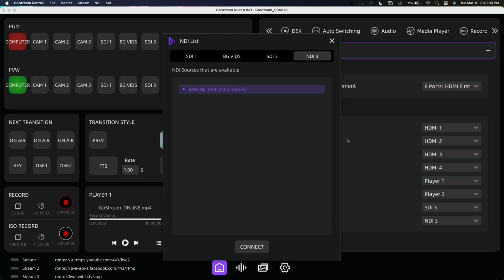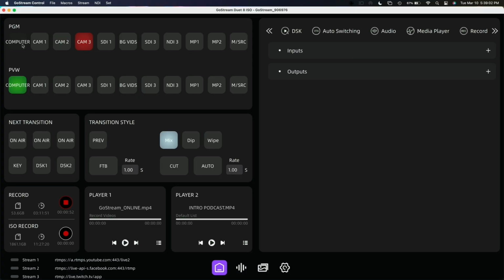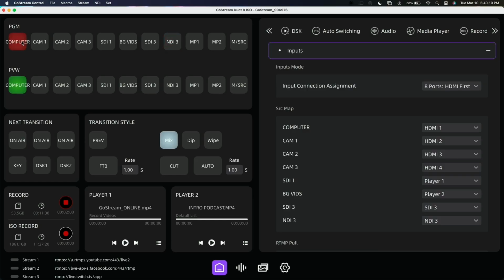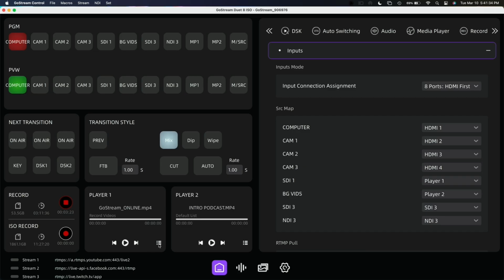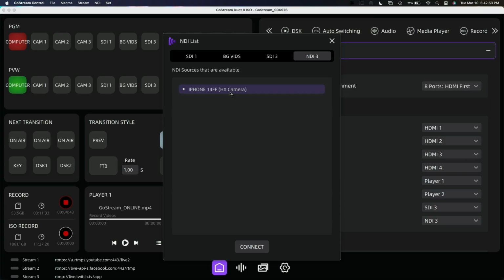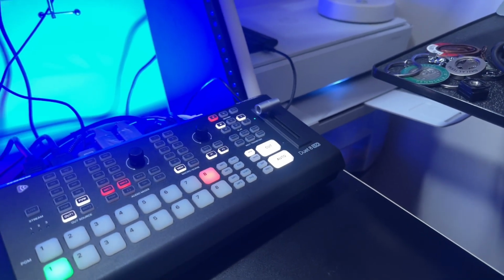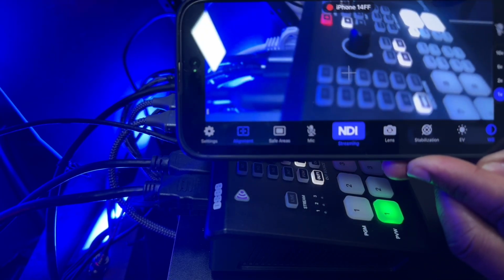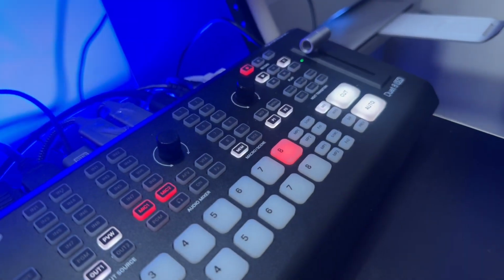How To Use NDI in Osee Duet 8 ISO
CREATIVEROOM365 LLC
AUDIO VISUAL SERVICE